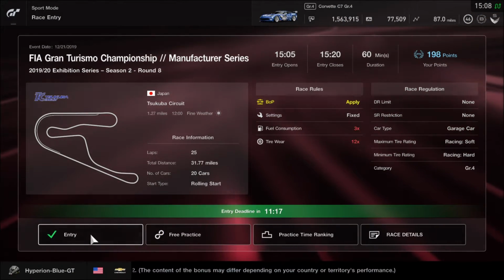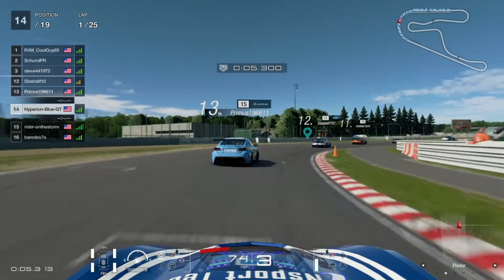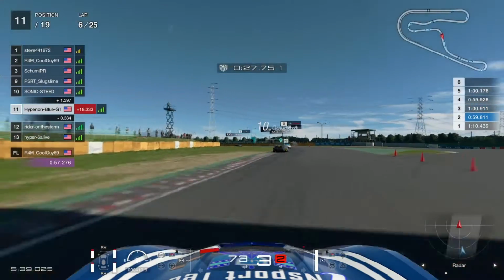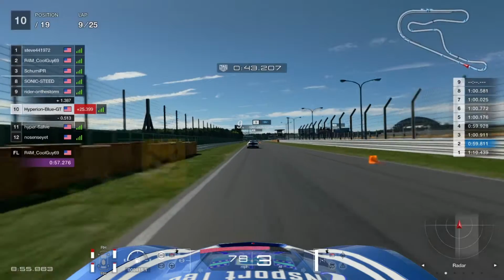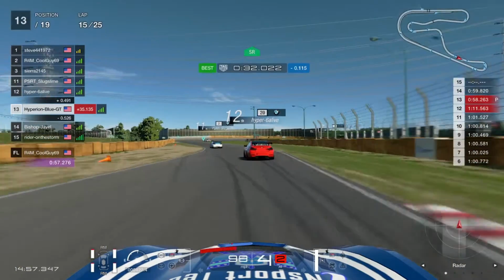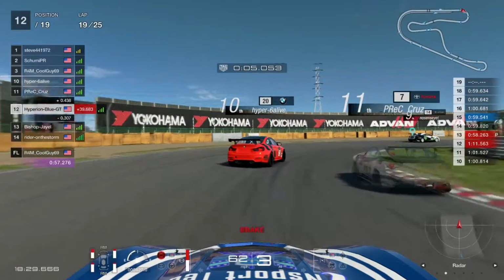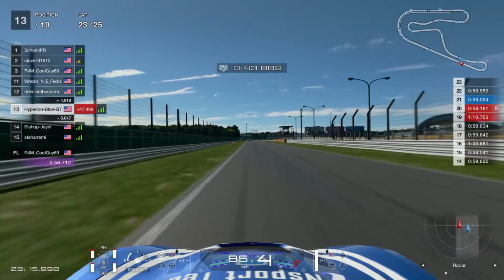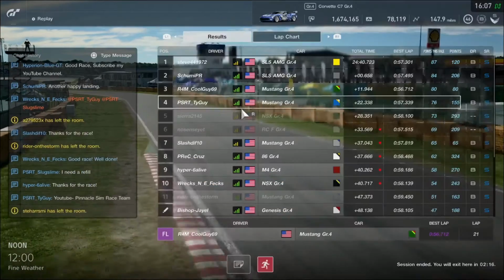Gran Turismo Sport: Manufacture Series 2019/20 Exhibition Series Season 2 Round 8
Round 8 of Season 2 of the 2019/20 Exhibition Series by using Gr.4 Racing at Tsukuba Circuit.